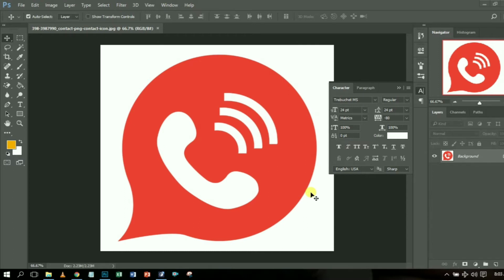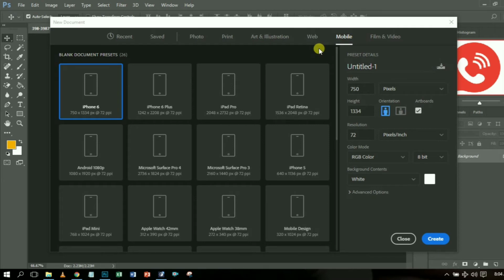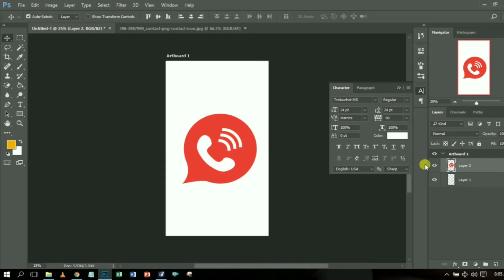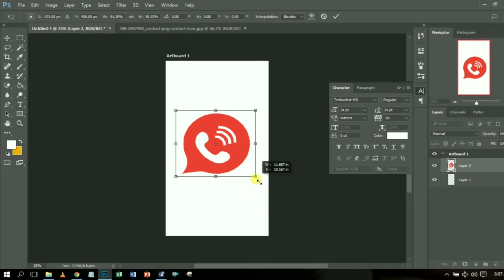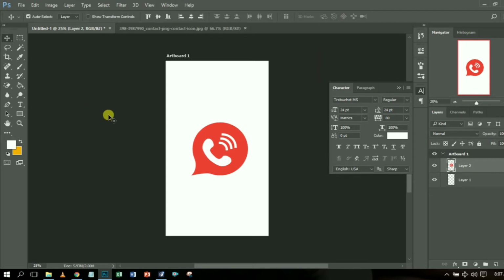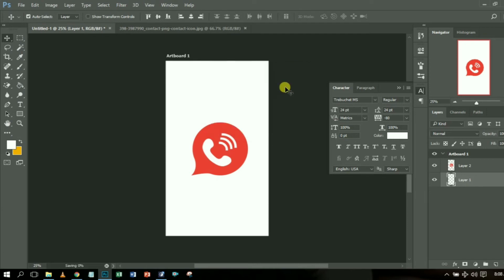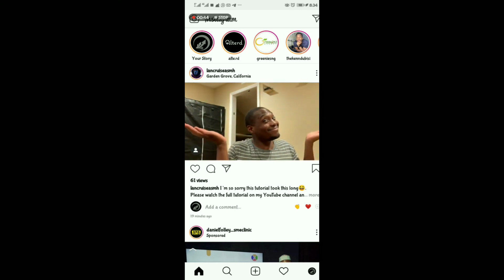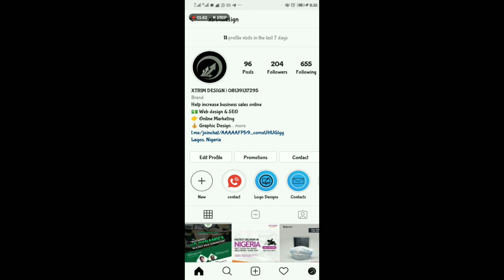How to Create Instagram Highlight Cover Using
Highlight covers work like navigational menu on a website. Watch and learn. See you inside.